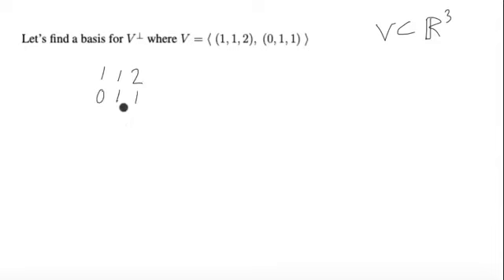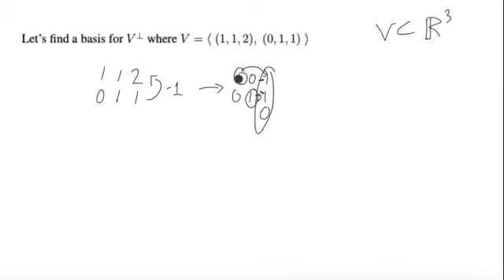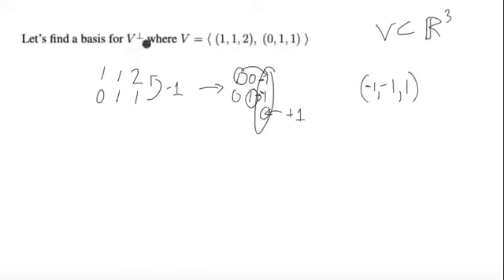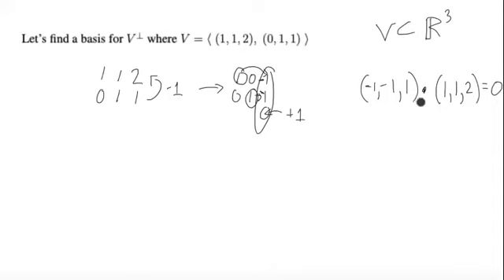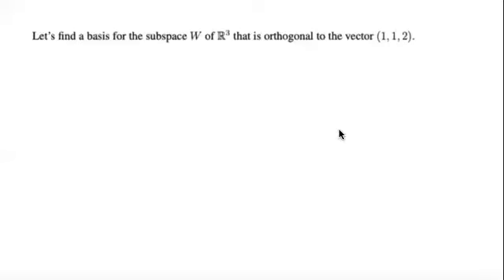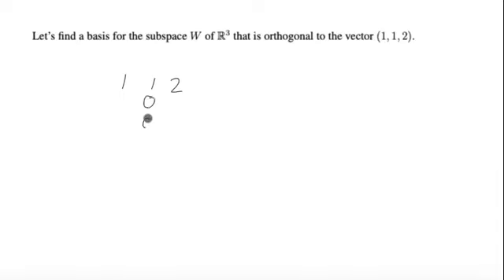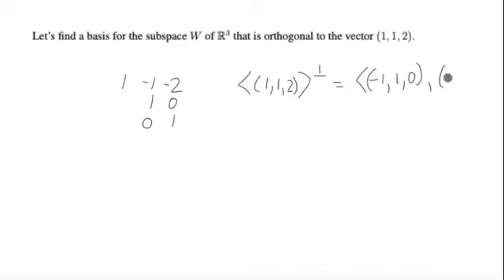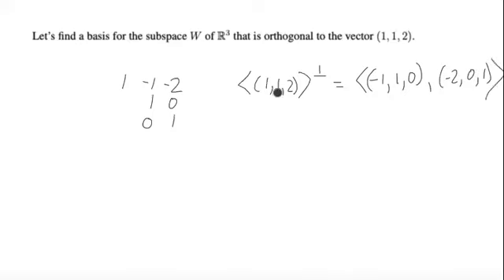Finding Orthogonal Complements